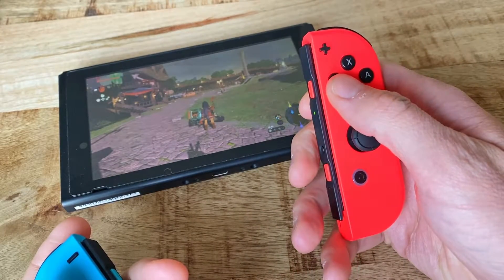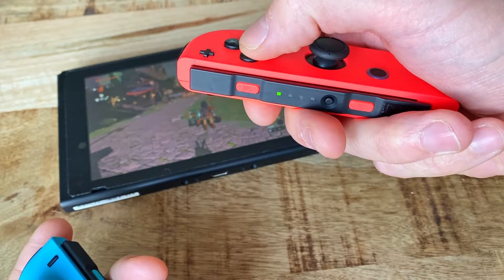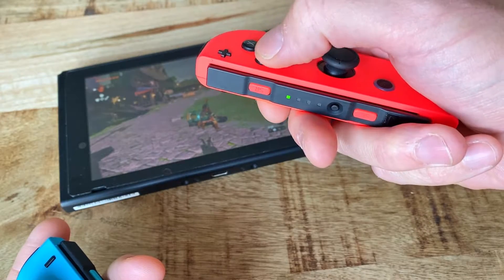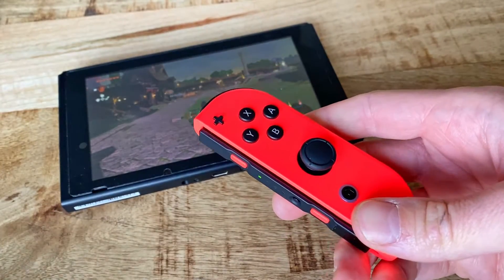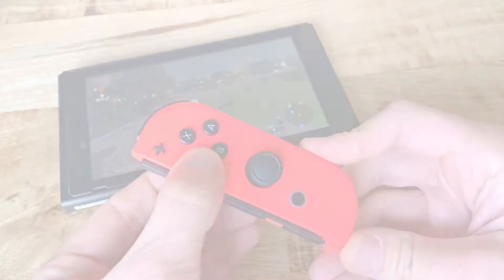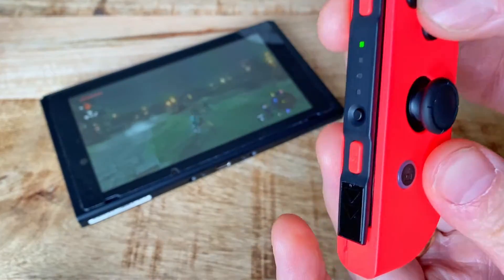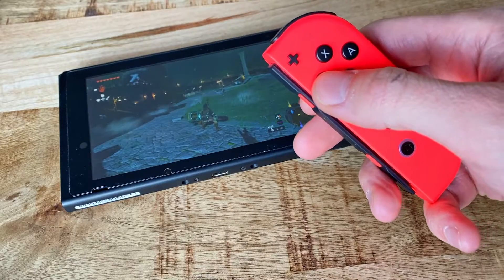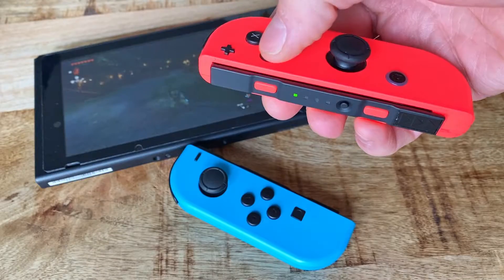Fix Half Stuck Nintendo Switch Joy-Con Buttons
If you need to press a button on your Joy-Con-controller all the way to the bottom for it to respond this is most likely due to dirt and dust having made it´s way into the switch underneath the button. Very annoying.

I really didn´t think this would solve it when I encountered the same problem. But it actually did. So figured it might work for someone else with the same issue as well.

Please share any questions down in the comments and I´ll do my best to answer them.